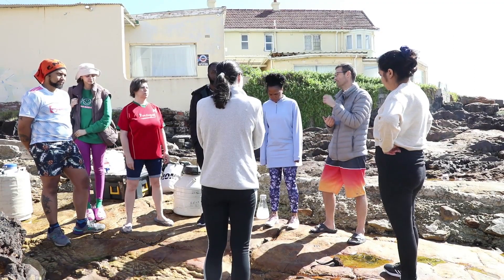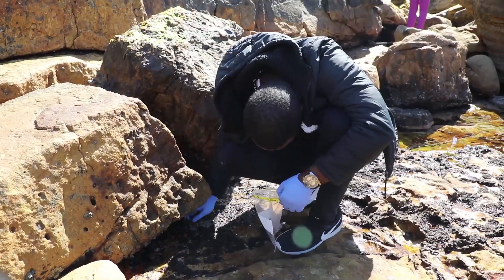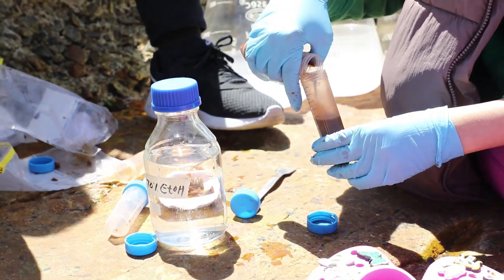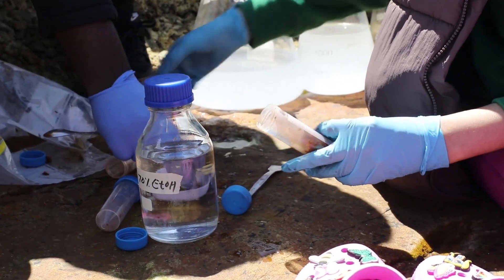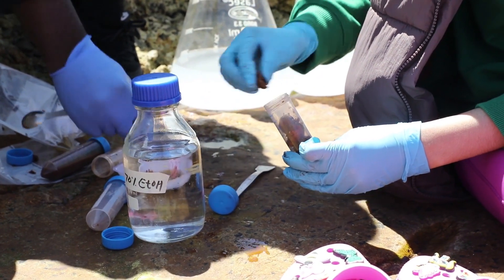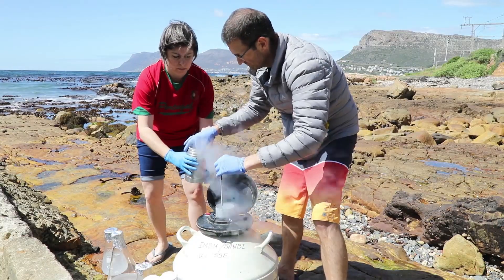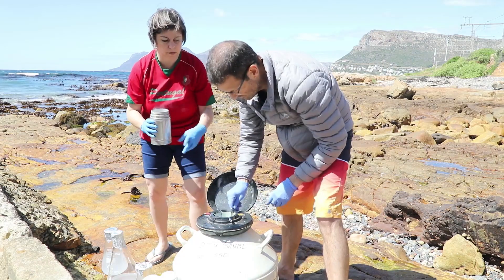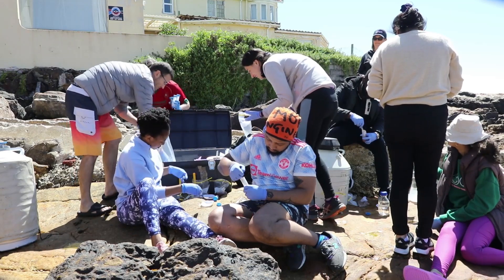IMBM Sea Sponge Sample Collection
As part of an on going project looking into the unique bioactive compounds of marine inverterbrates, DIPLOMICS accompanied the IMBM team to Kalk Bay in Cape Town, where they spent the morning collecting samples.

The huge chemical diversity in the bacteria found here holds many anti-cancer, anti-microbial and anti-inflammatory benefits.